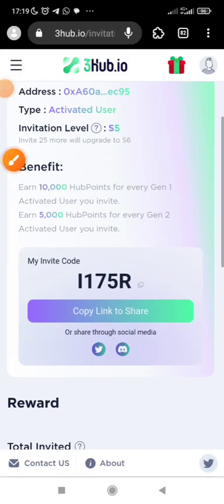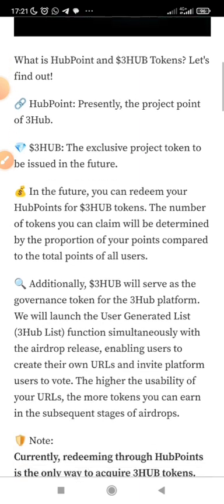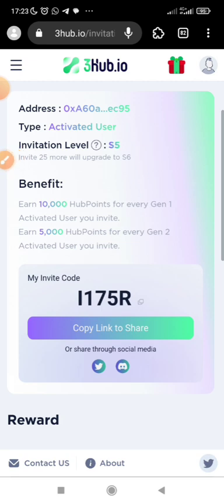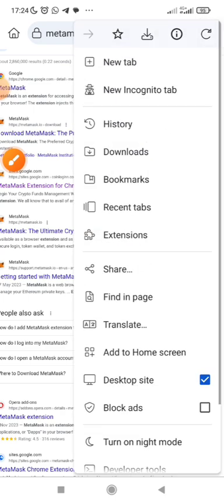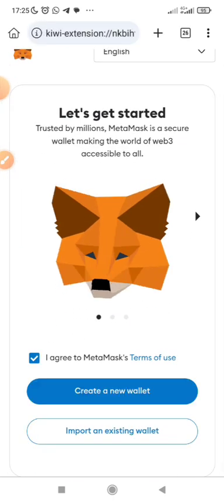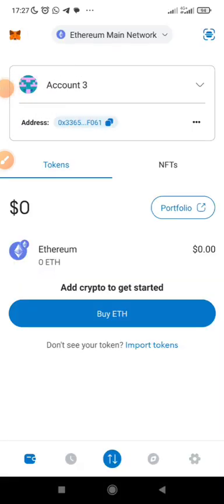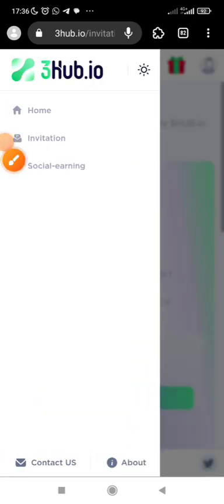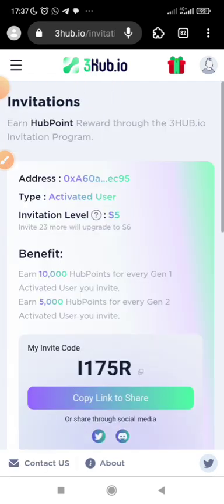3HUB TOKEN AIRDROP : HOW TO GET 3HUB TOKEN AIRDROP & HOW TO GET MORE HUB POINTS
3HUB TOKEN AIRDROP

❇️Earn HubPoint Reward through the 3HUB dot io invitation program.

❇️Copy the link below and login through a DEX like your Metamask Wallet browser, Bitget wallet, Okx wallet etc.

 👉    I175R

❇️Sign up using your Gmail address.

❇️Connect your wallet, Verify with your Twitter account, and Connect, and link Discord

❇️Claim Daily HubPoints.

✅This is a high potential project. Don't fade✍️